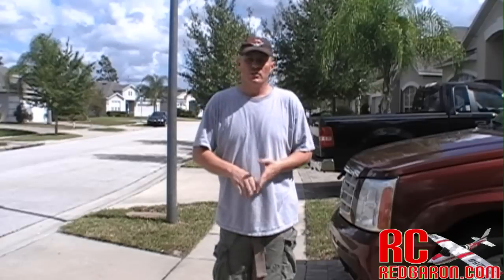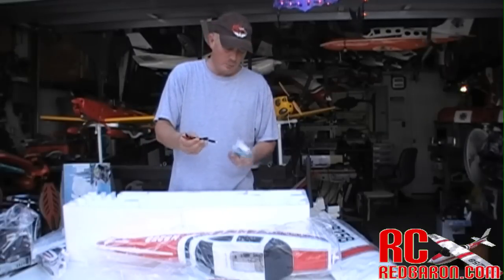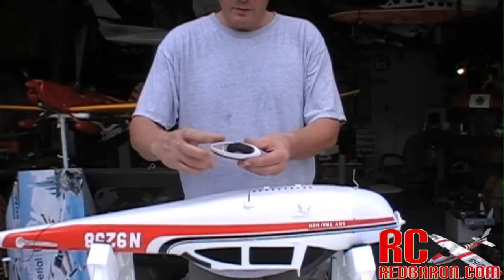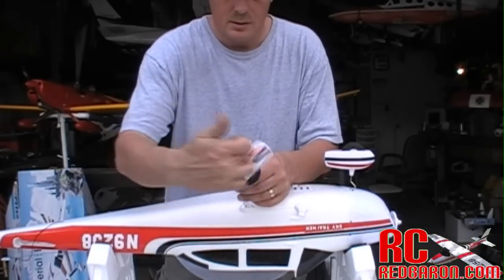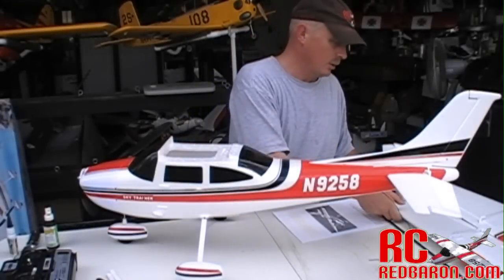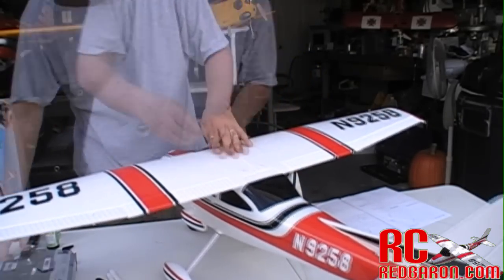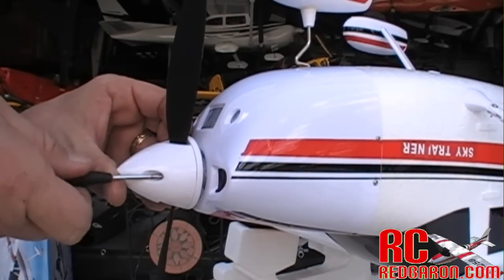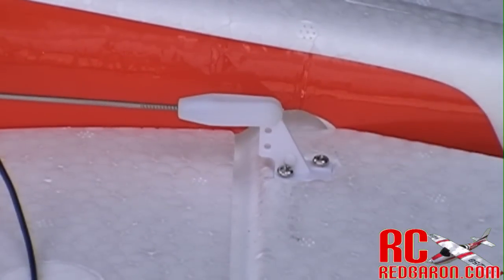Nitroplanes FMS Sky Trainer Cessna 182 BUILD Video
Support our Free Site by ordering